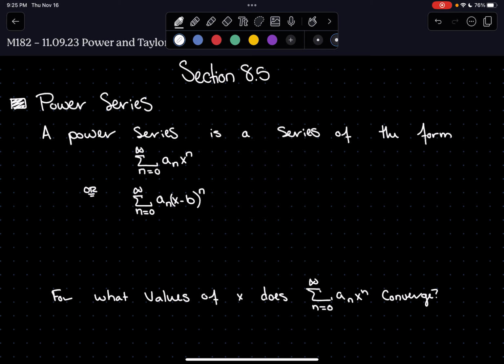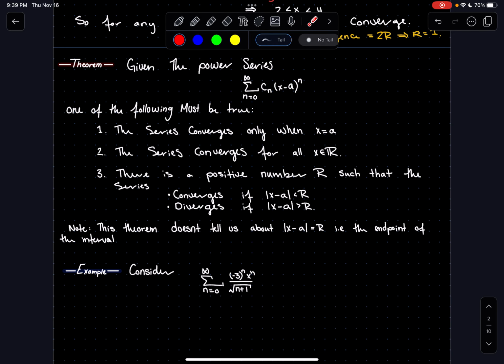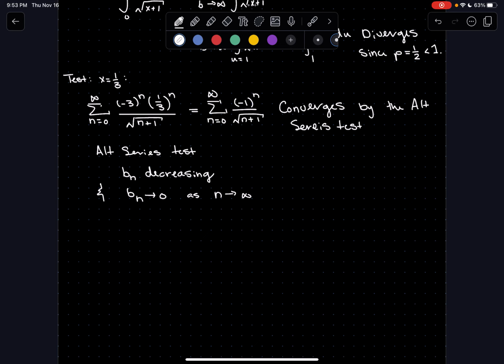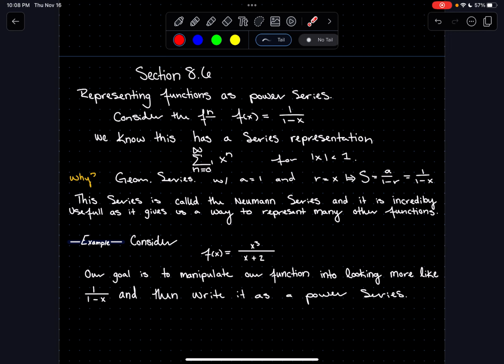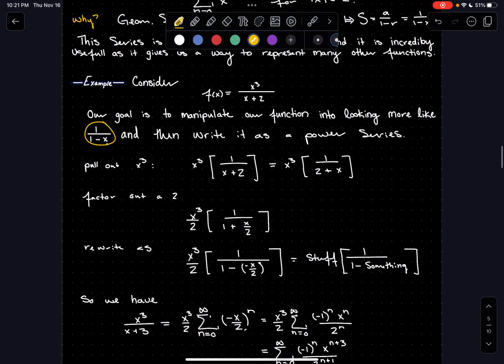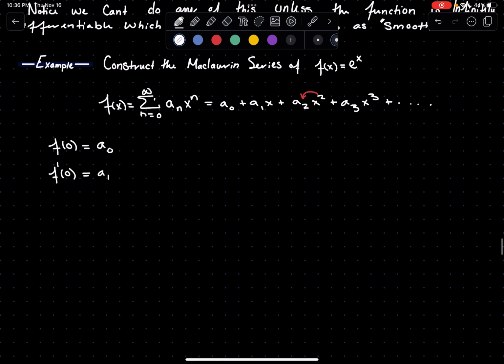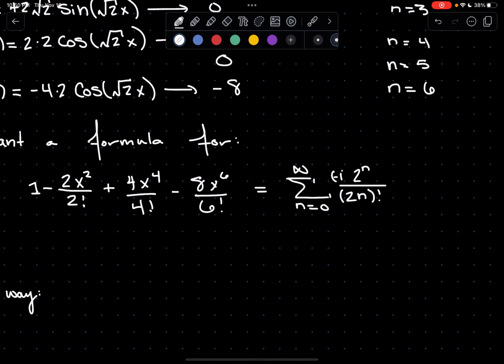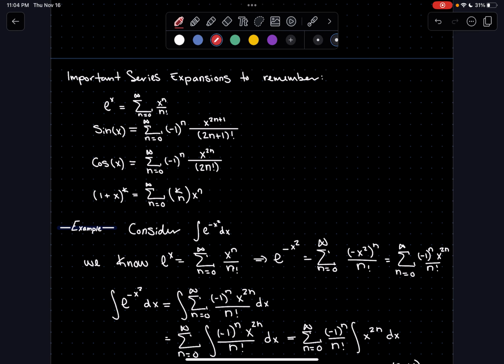Representing Functions as Power Series. (Taylor and Maclaurin Series)